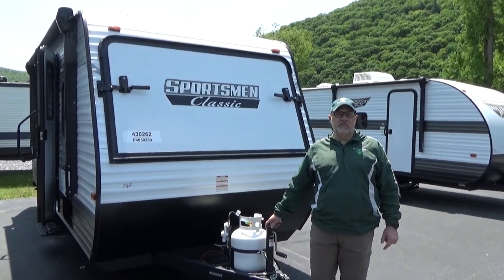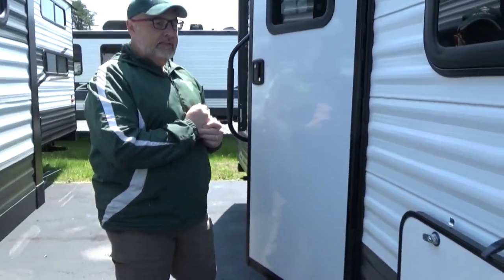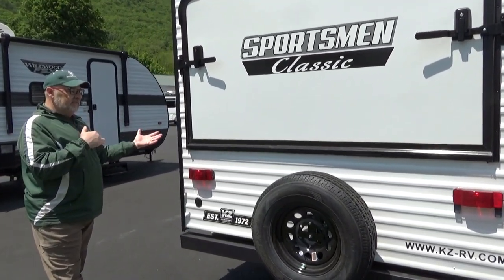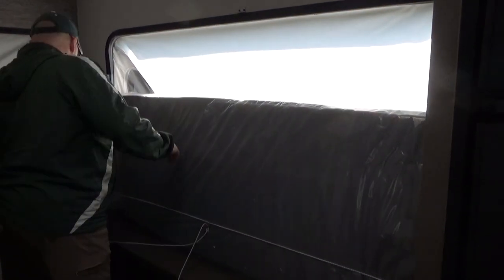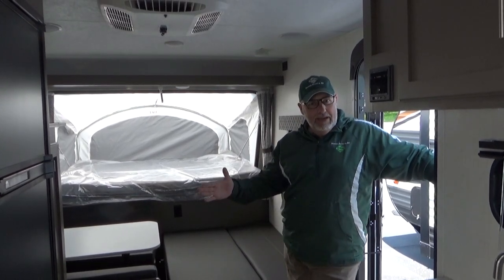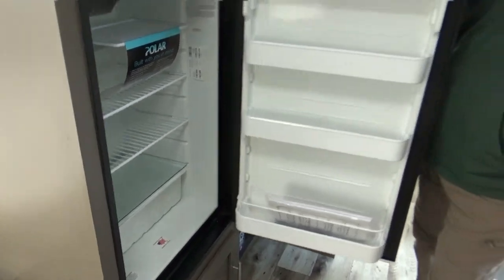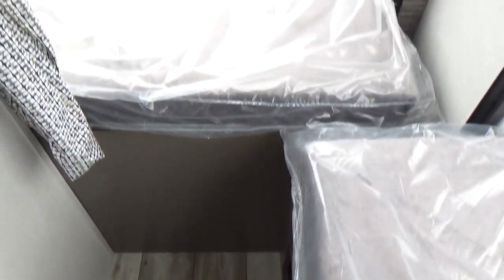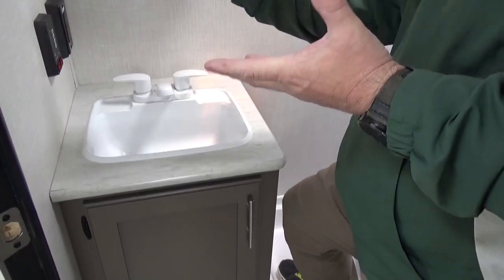2023 KZ Sportsmen Classic 180RBT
An awesome lightweight hybrid RV with 3 Tip-outs!

Features:
Can sleep up to 10!
The kitchen is equipped with a 2 burner cooktop, microwave, sink, and refrigerator.
Booth style dinette
The couch can be converted to a bed.
3 tip-outs.
The bathroom has a shower, vanity, and medicine cabinet.